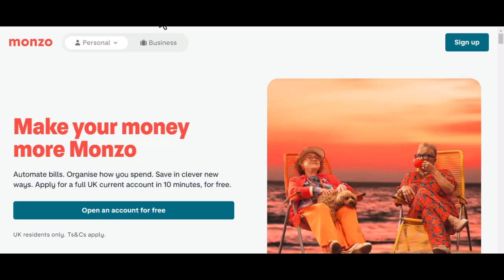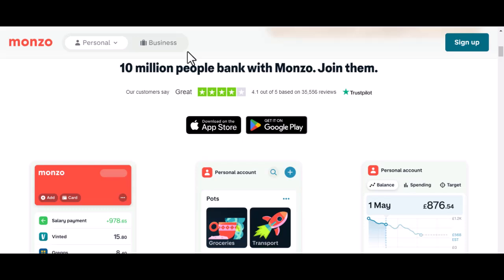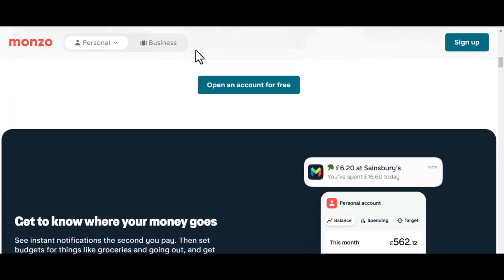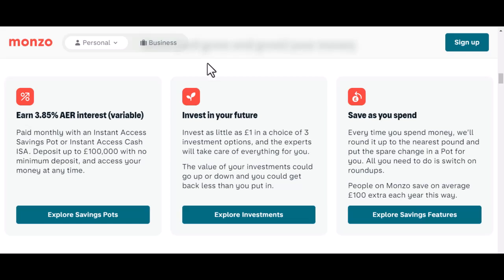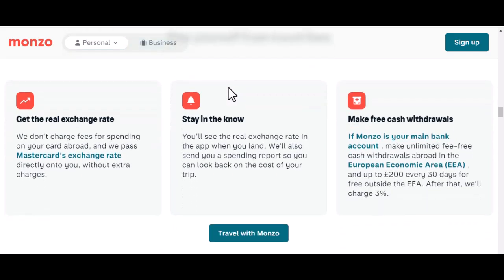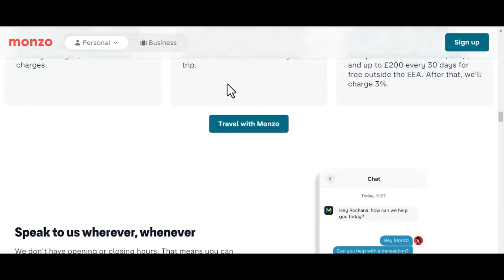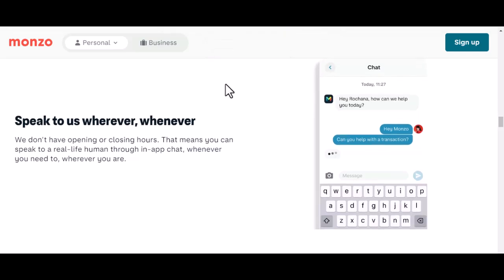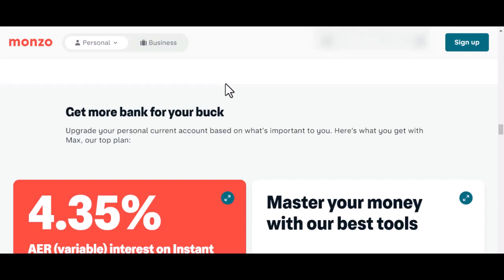Can I access Monzo on my computer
In this video we talk about Can I access Monzo on my computer